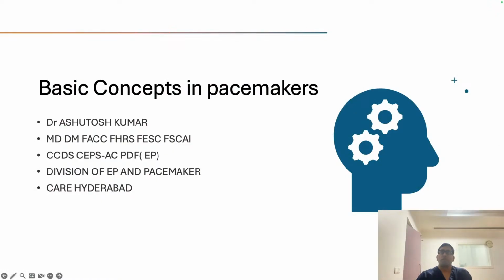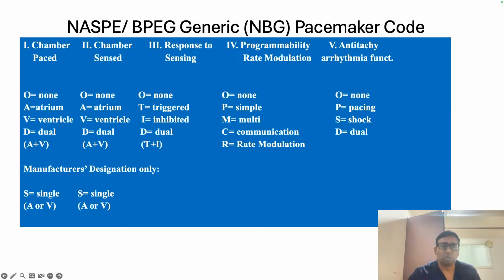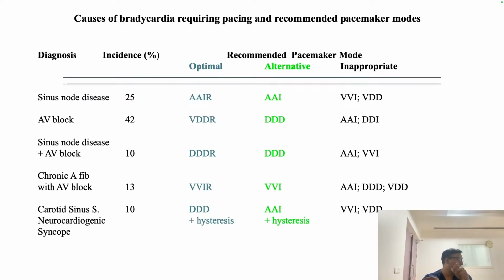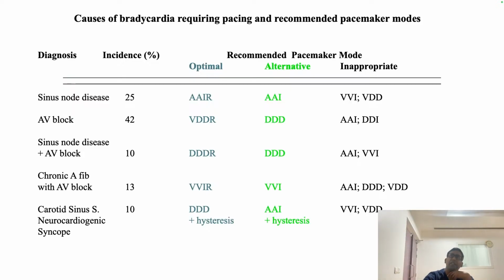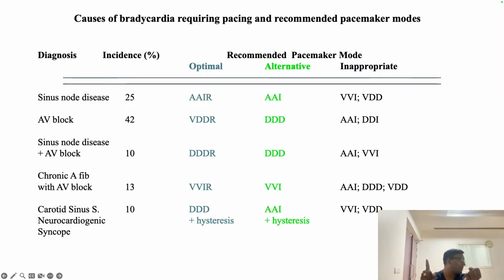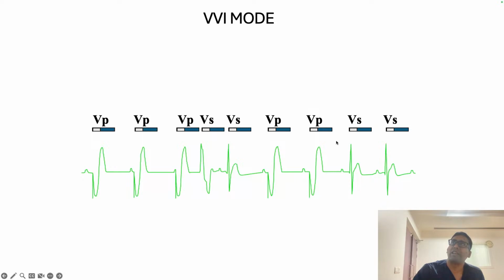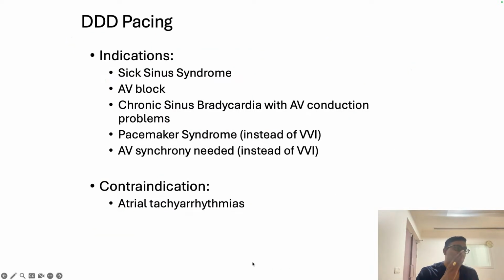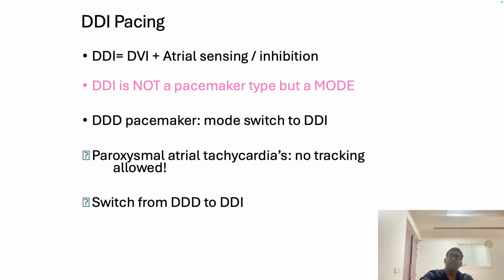BASIC OF PACEMAKER- DR ASHUTOSH KUMAR